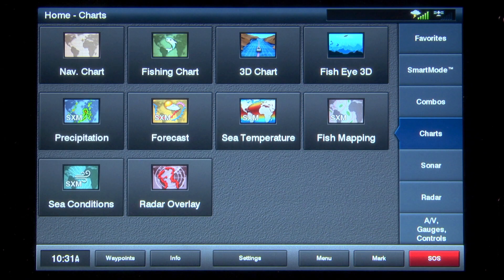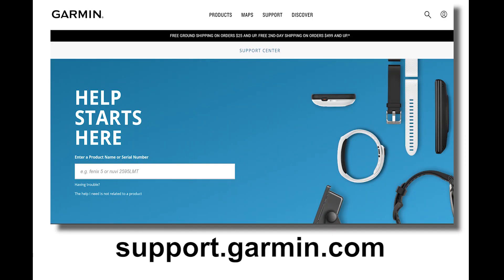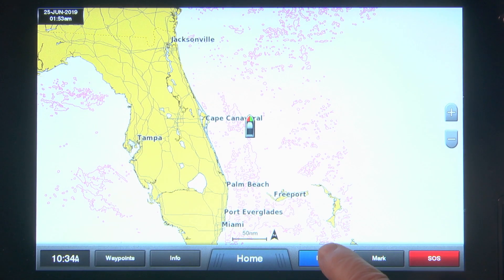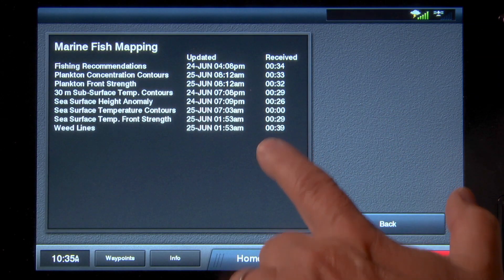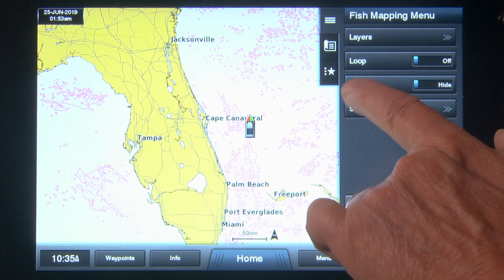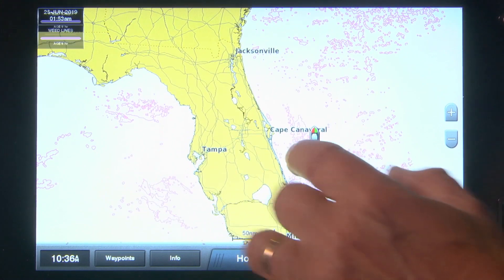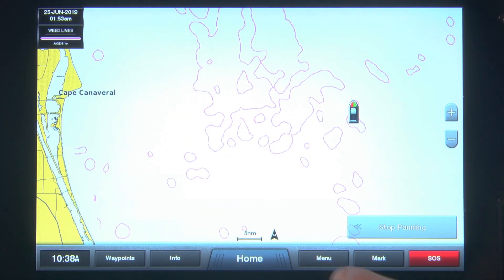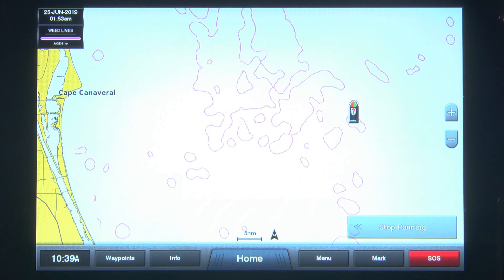How to display the weed lines feature | Fish Mapping | SiriusXM Marine (archive)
Watch this video to learn how to display the Fish Mapping weed lines feature on your Garmin display via your GXM 54 receiver.